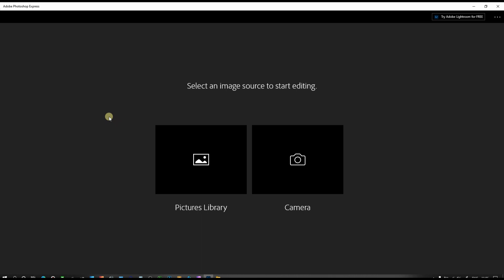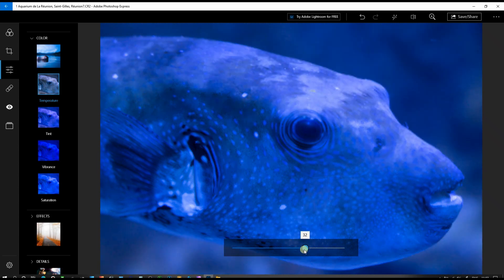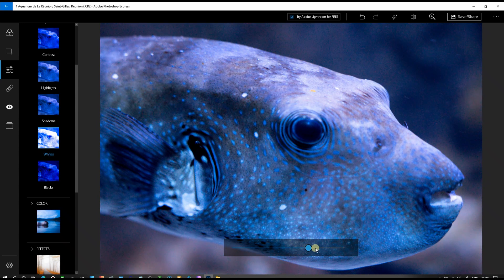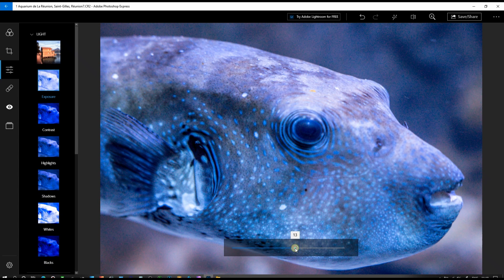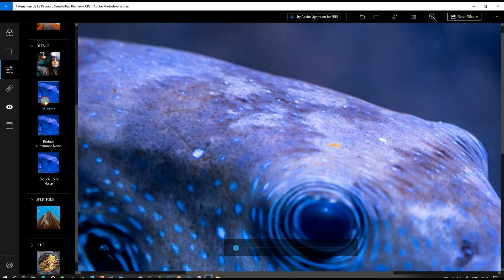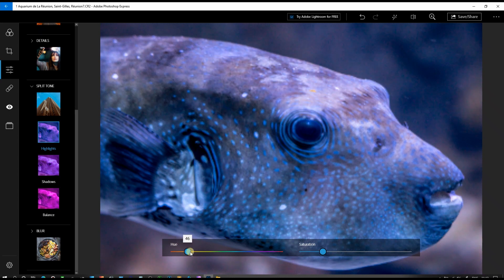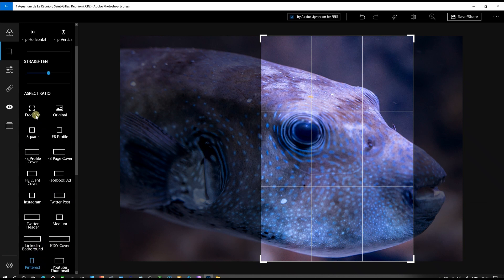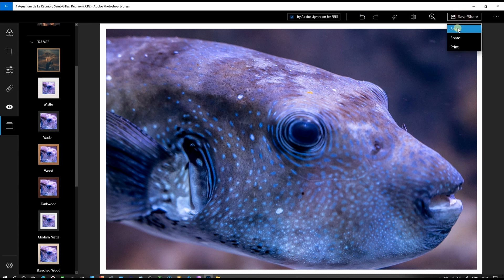DOWNLOAD PHOTOSHOP EXPRESS FOR FREE - THE BEST FREE PHOTO EDITING SOFTWARE IN 2021